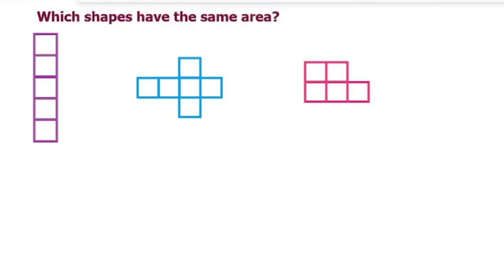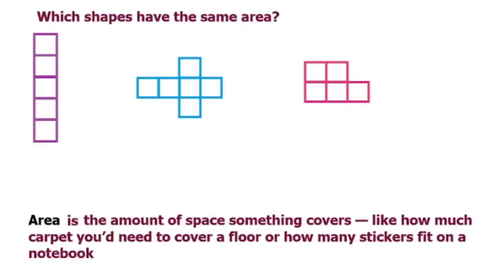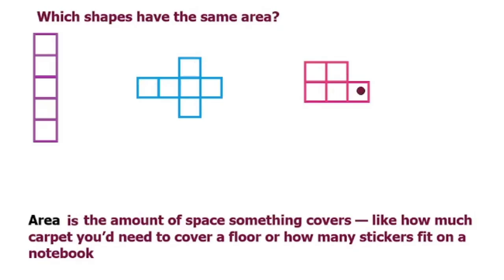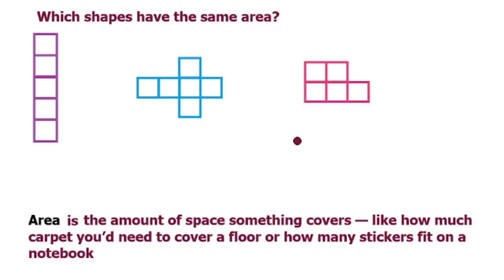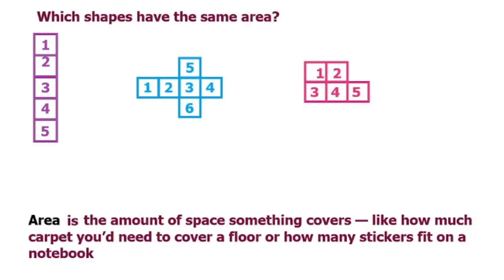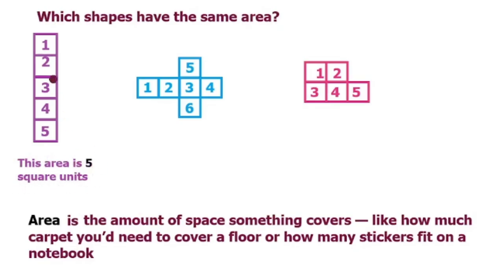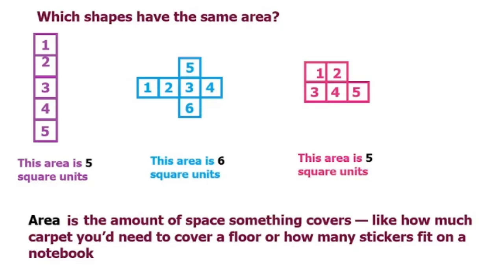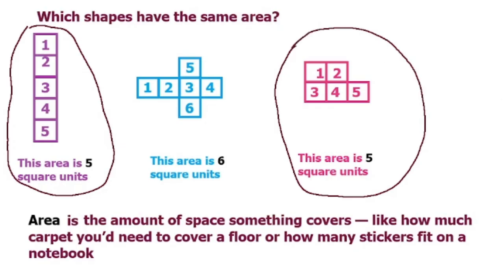Understanding Area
Grade 3🔢 Math 4 All Academy is a FREE, CONFIDENCE-BUILDING Math Tutorial channel